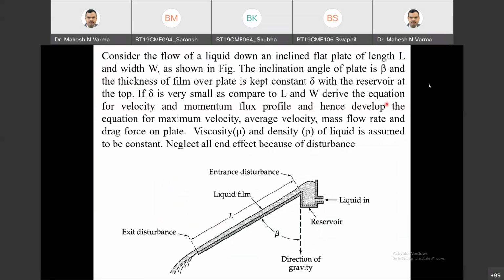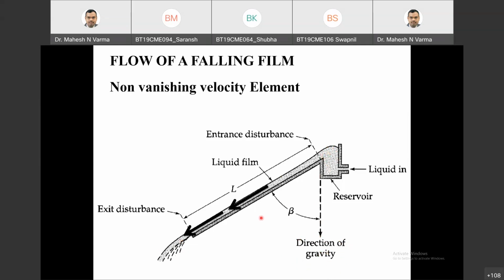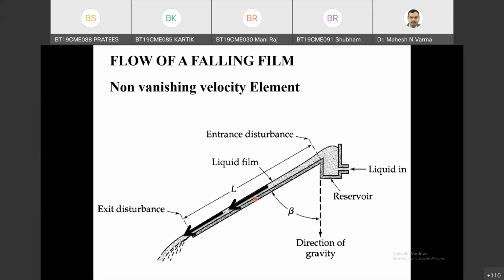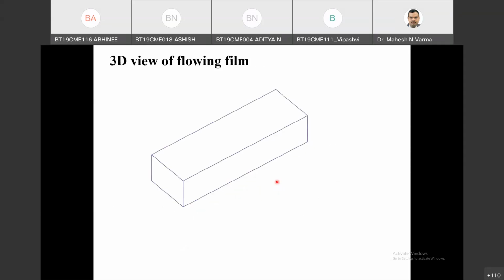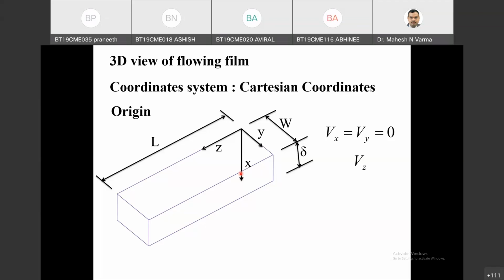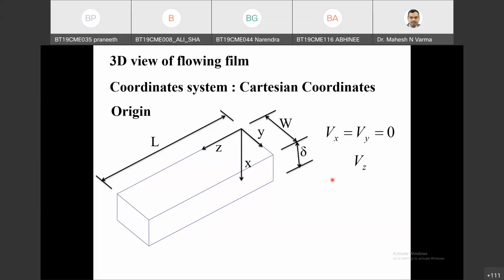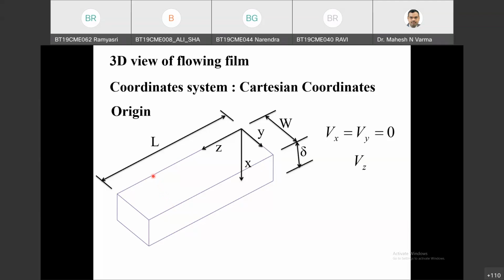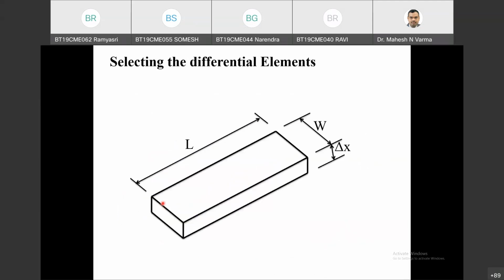Class 21 TP MNV